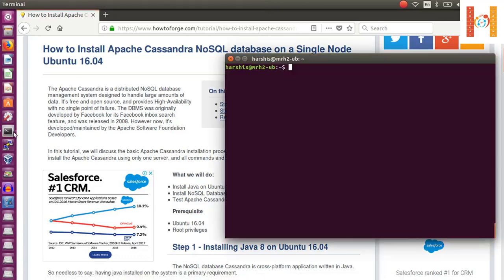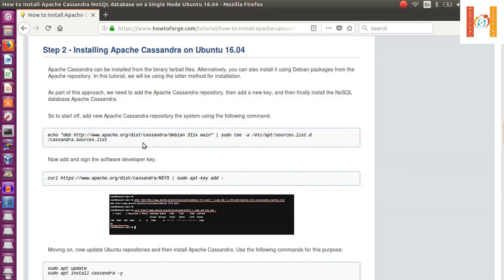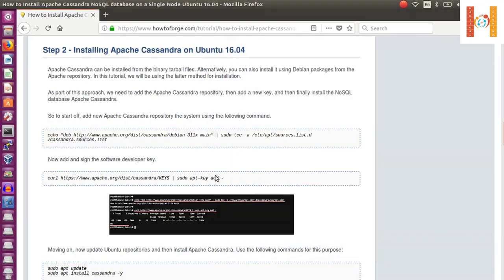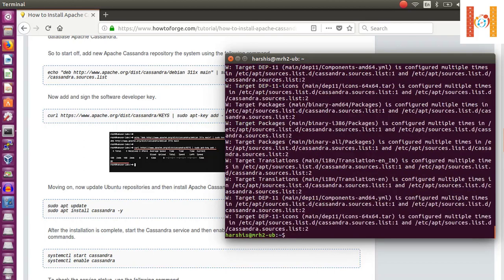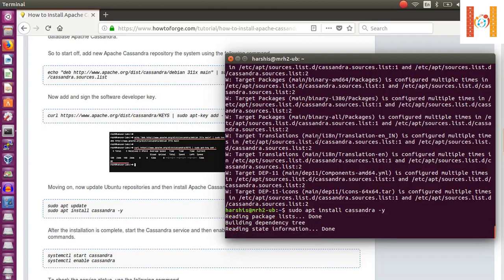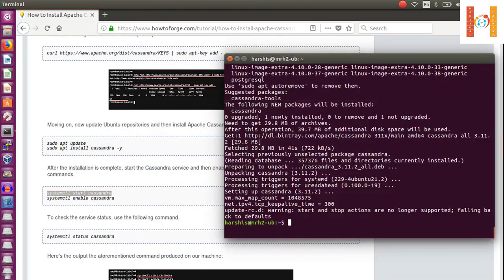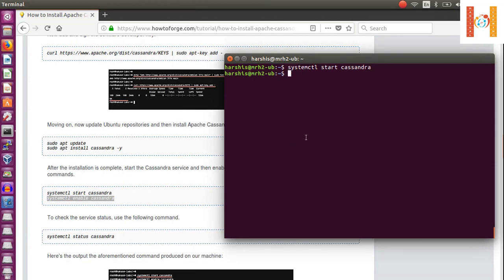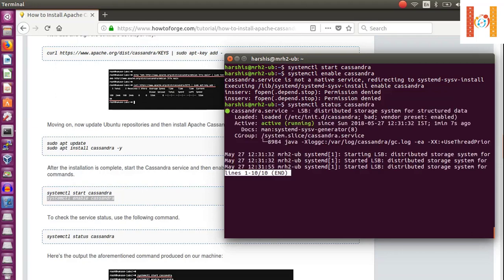Apache Cassandra: How to Install? (Step by Step Procedure)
Apache Cassandra Step by Step Installation Procedure for Ubuntu 16.04. Please refer the below link for installation commands.